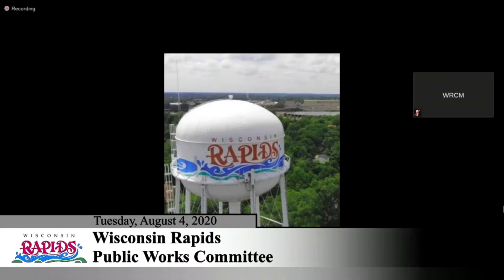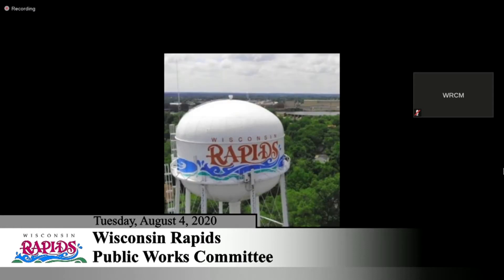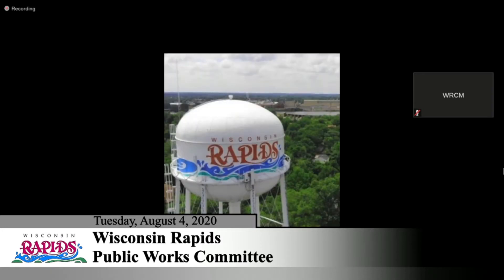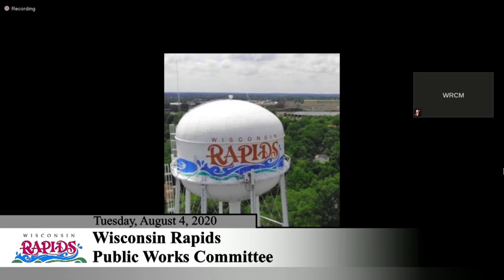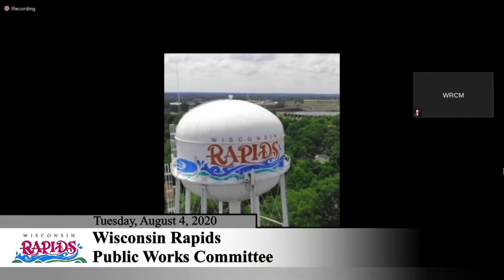WR Public Works Committee | 8-4-2020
City of Wisconsin Rapids Public Works Committee
8-4-20